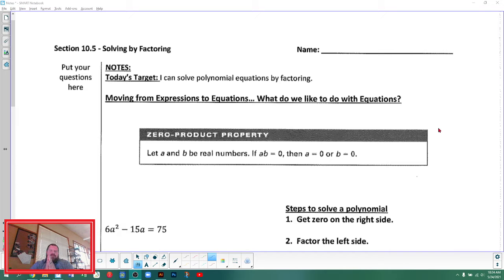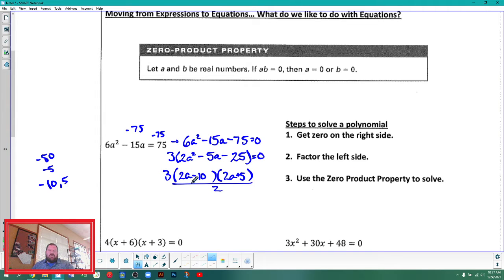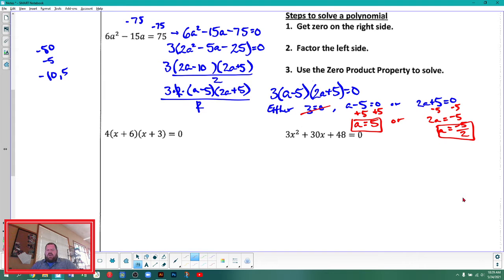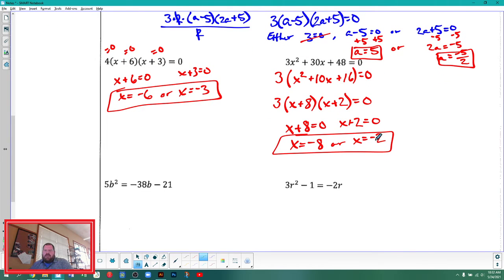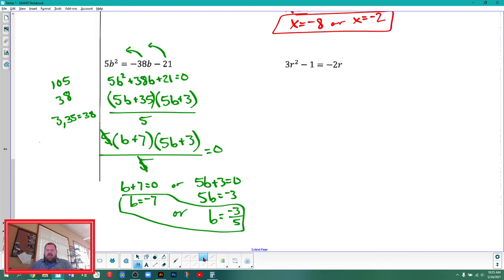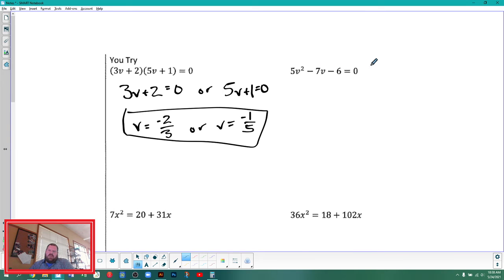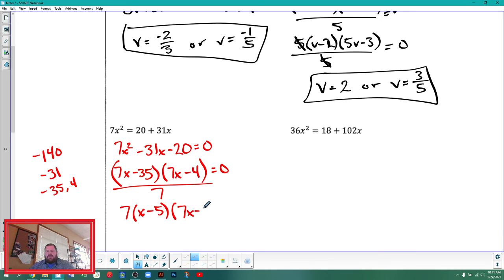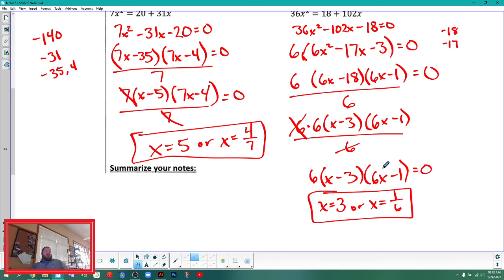Section 10.5 - Solving Equations by Factoring - Flipped Algebra 1-Spring